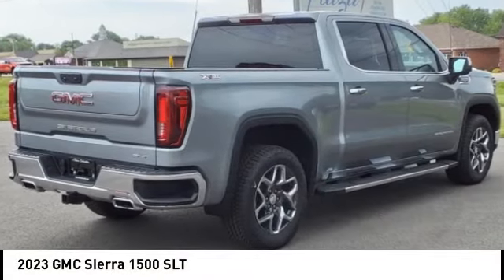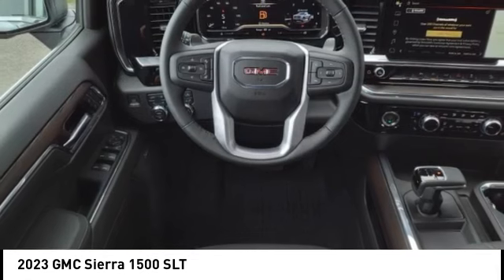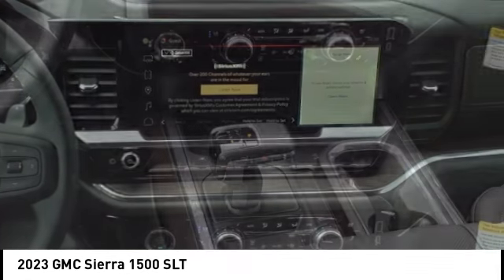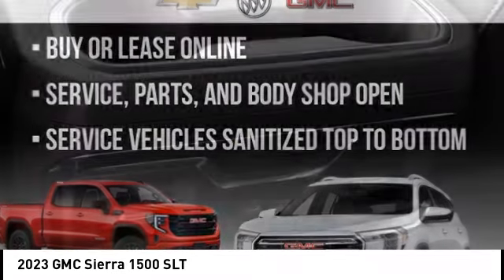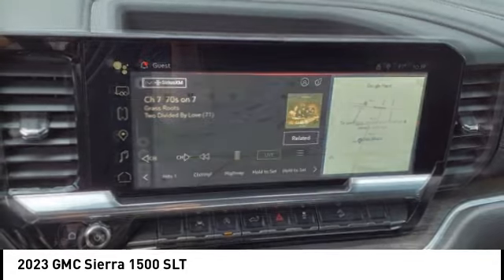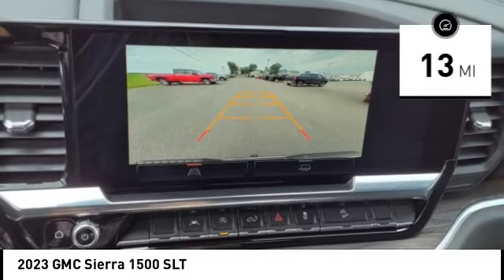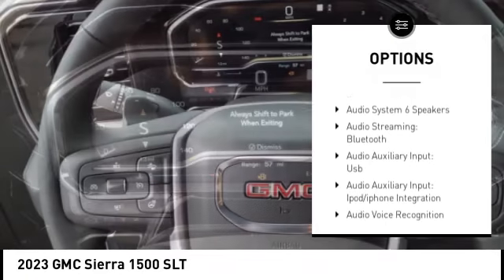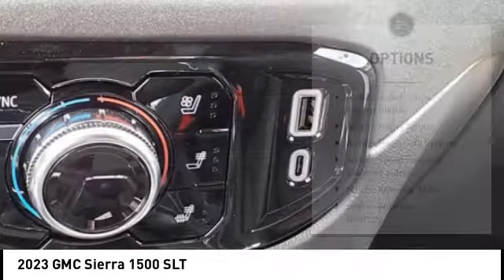2023 GMC Sierra 1500 Highland IL 36401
2023 GMC Sierra 1500 SLT

2023 GMC Sierra 1500 SLT 4D Crew Cab EcoTec3 5.3L V8 4WD Sterling Metallic 16/20 City/Highway MPG   1st Place Finish has been applied to all vehicles $299.  $500 - GM First Responder Cash Allowance Program. Exp. 01/02/2024